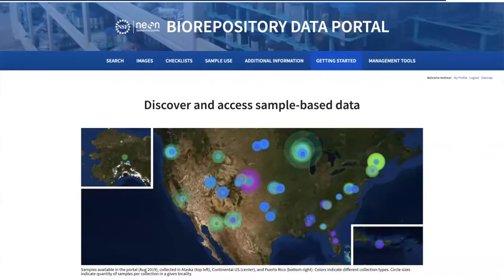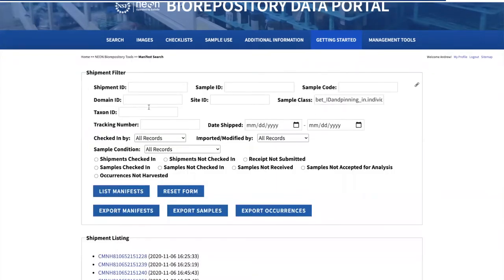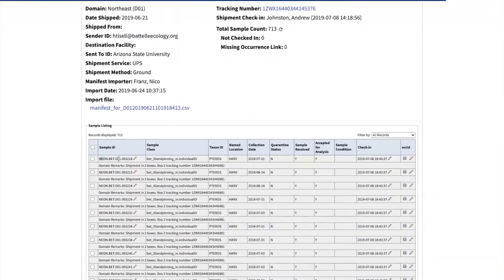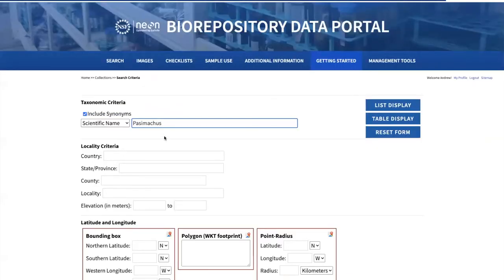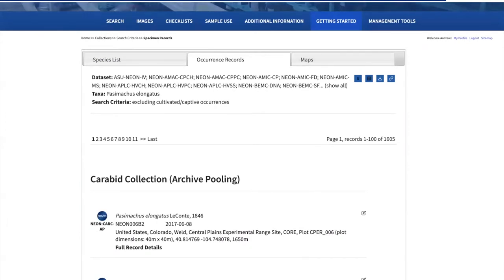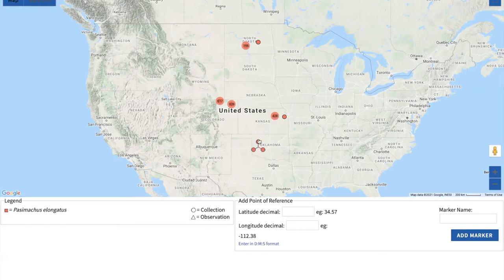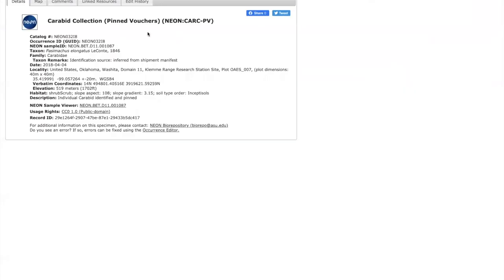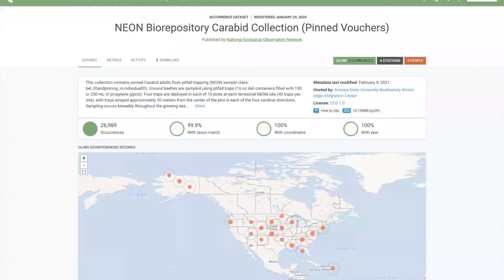NEON Biorepository Invertebrate Collections Intro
A quick walk-through of the NEON Biorepository invertebrate collections housed at the Arizona State University Biocollections in Tempe, Arizona.

This video was created for use in workshops targeted at NEON domain staff. For more information about NEON (the National Ecological Observatory Network)